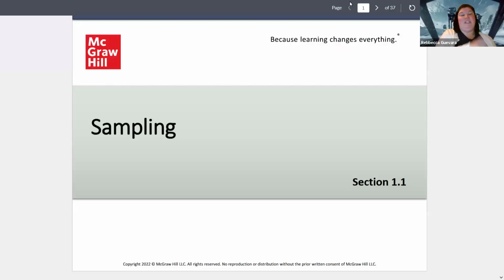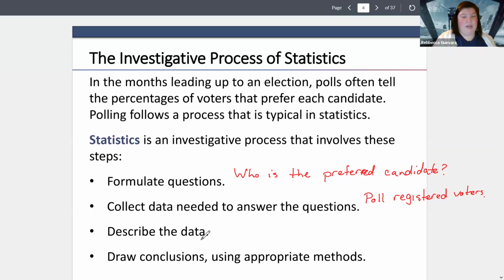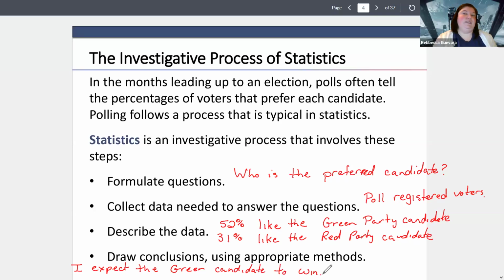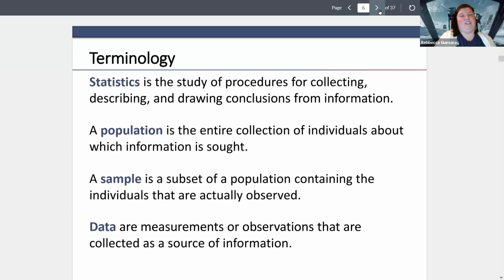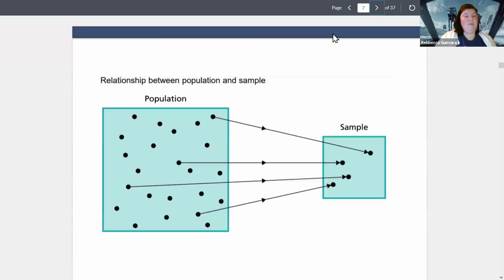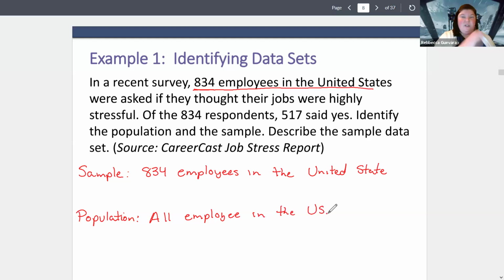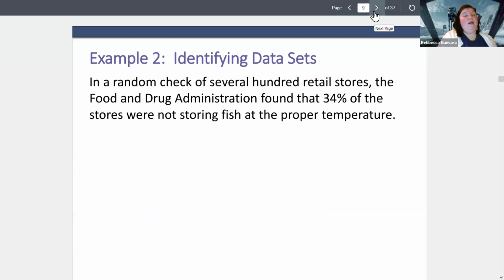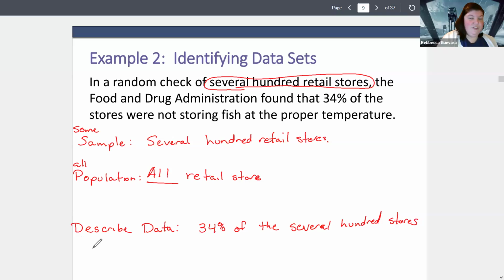Navidi Statistics: 1.1 Sampling